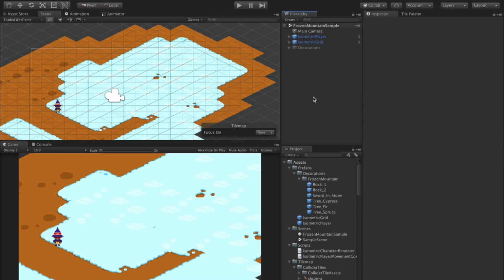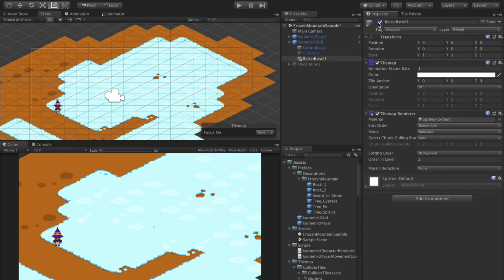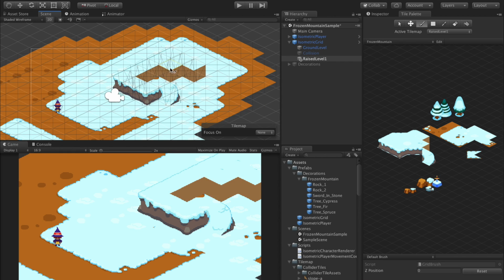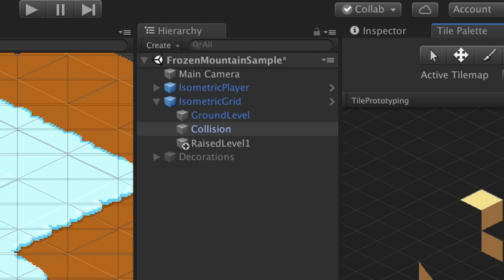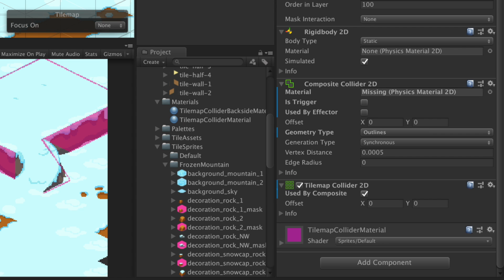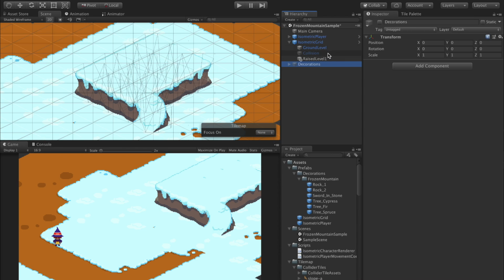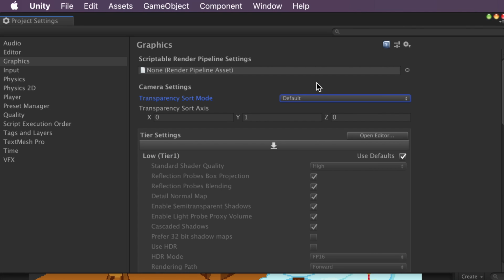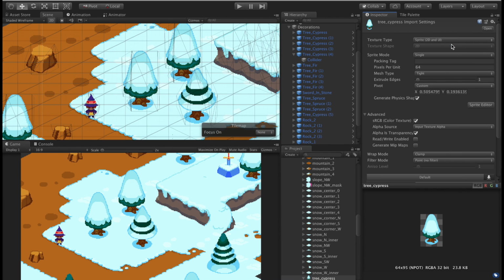Authoring 2D Levels with Isometric Tilemap in Unity 2018.3! (Tutorial)